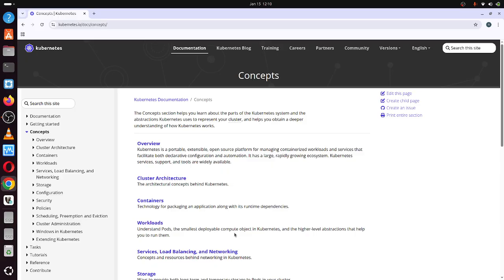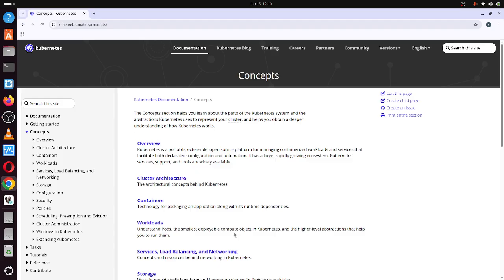Why most people fail at learning Kubernetes (and how to avoid it)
Most people don’t fail at learning Kubernetes because it is too hard.
They fail because they start in the wrong way.

In this video, I explain:
- Why beginners quit Kubernetes
- Common mistakes people make while learning
- What you should do differently to avoid wasting time and money

This video is meant for beginners and early-career engineers who are confused about how to start learning Kubernetes properly.

kubernetes
learn kubernetes
kubernetes beginners
devops learning
kubernetes mistakes
cloud engineering

“This video is part of my Kubernetes for Beginners series.”